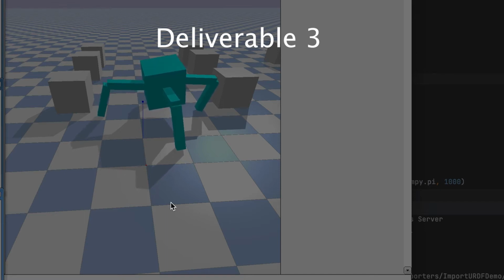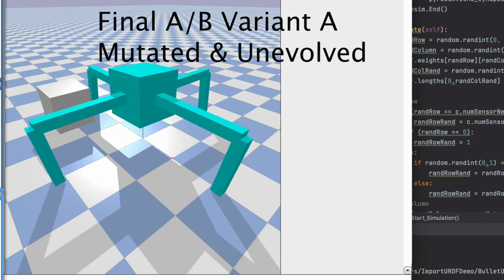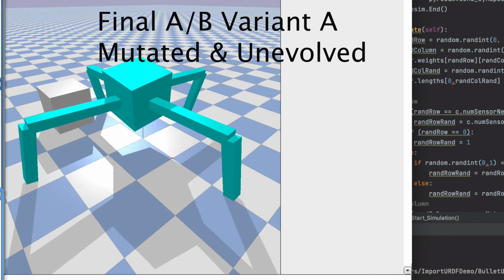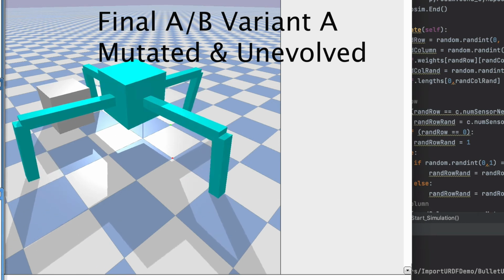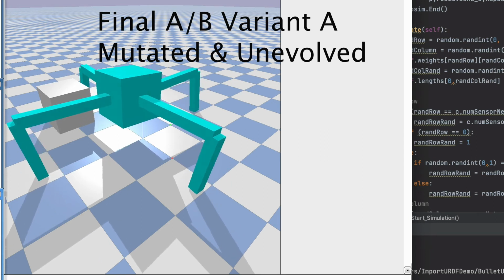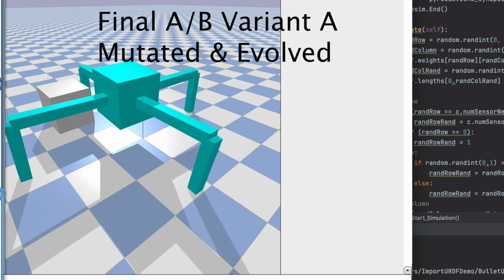Final Presentation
CS 206 final presentation.